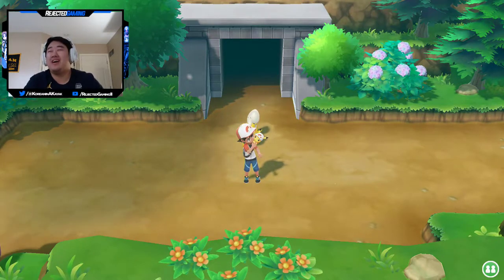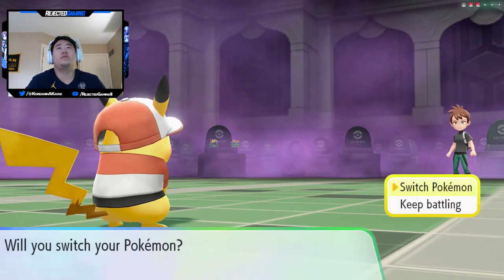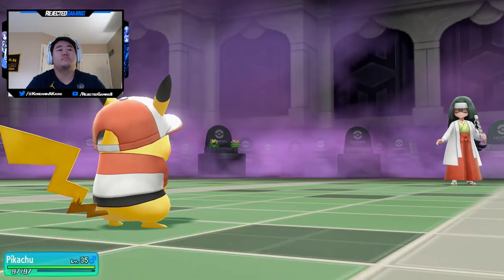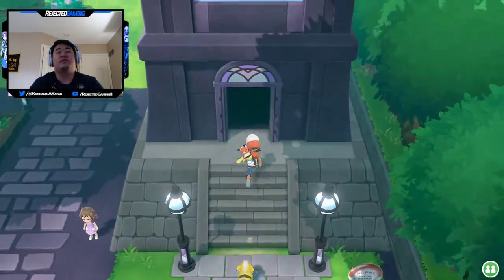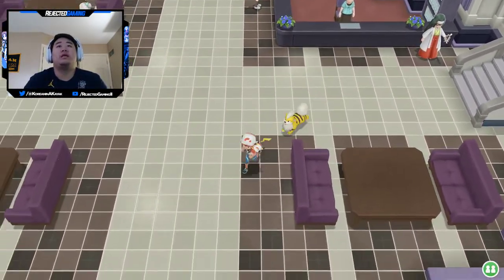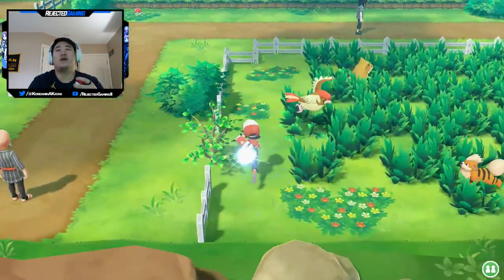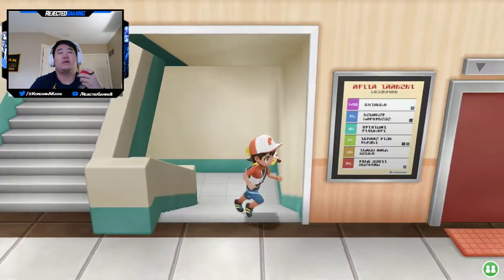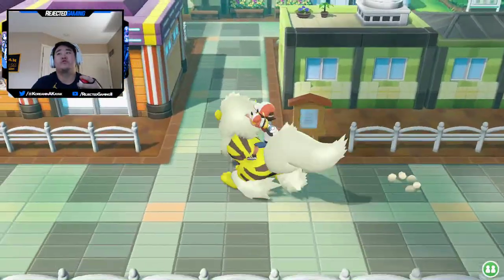Let's Play Pokemon: Let's Go, Pikachu! - Episode 12 - Pokemon Tower and Route 8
Pokémon: Let's Go, Pikachu! (Japanese: ポケットモンスター Let's Go! ピカチュウ Pocket Monsters: Let's Go! Pikachu) and Pokémon: Let's Go, Eevee! (Japanese: ポケットモンスター Let's Go! イーブイ Pocket Monsters: Let's Go! Eievui) are the third and final paired versions of Generation VII. The games were released on the Nintendo Switch.

The games are set in the region of Kanto, with Pikachu available in Let's Go, Pikachu! and Eevee available in Let's Go, Eevee! as a starter Pokémon. The player will encounter Team Rocket, as well as have the opportunity to meet two all-new Pokémon.